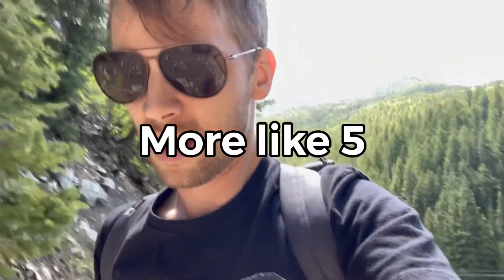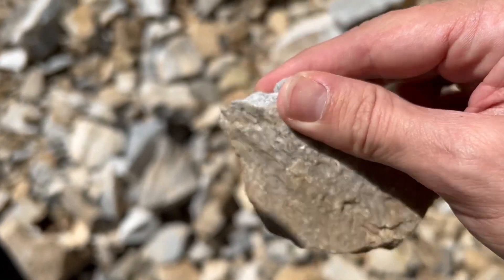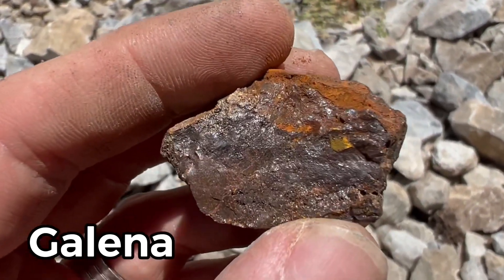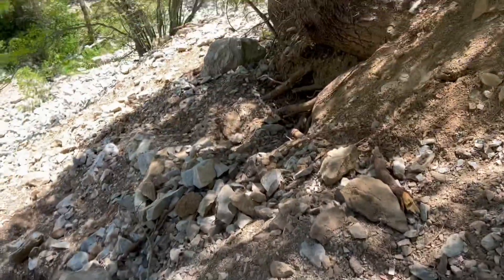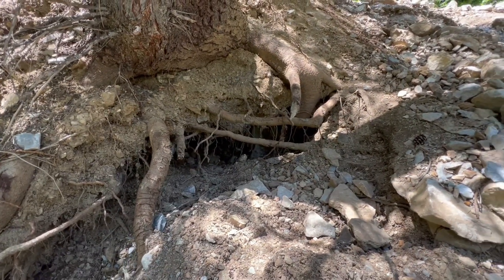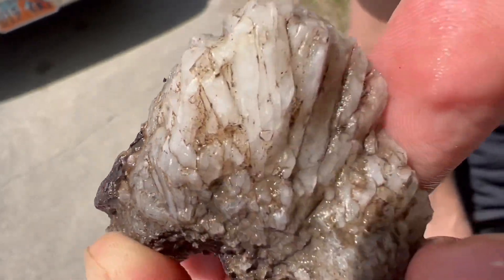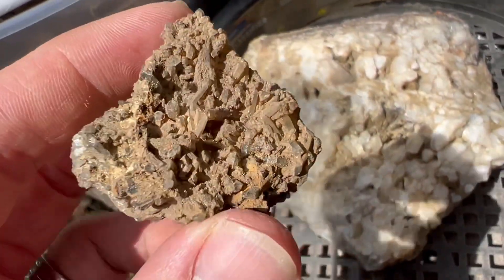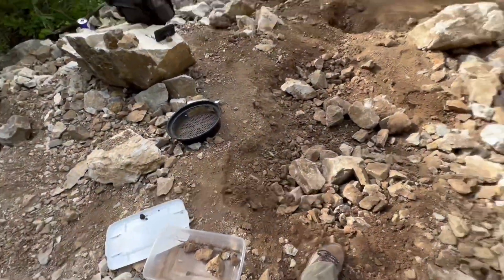Maxfield Pyrite Mine 2022. Galena & Quartz Everywhere!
In this one I return to Maxfield Pyrite Mine in Utah! I was joined by my buddy Pierce and it was his birthday! Found some goodies but some of the best will be in part 2 so don’t miss that one.

I get my stickers, keychains, and more here at StickerMule. We both get a $10 promo credit when you use my link!